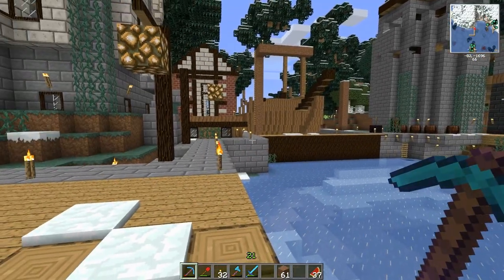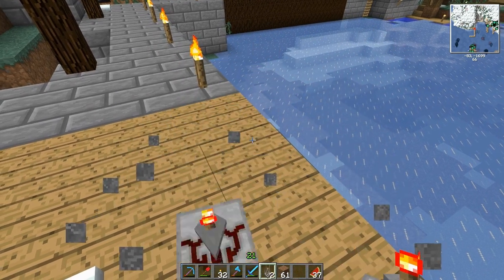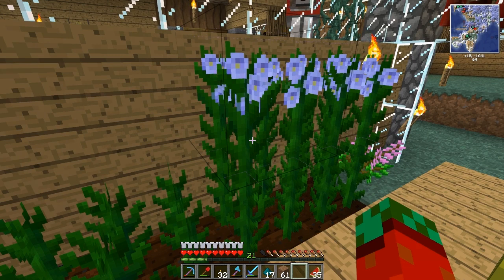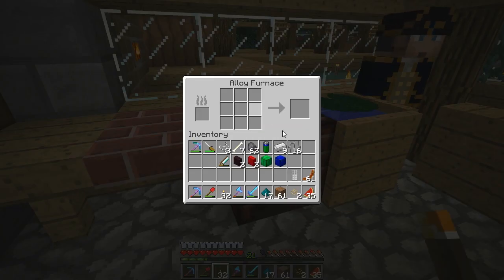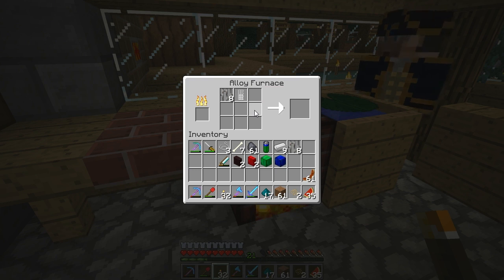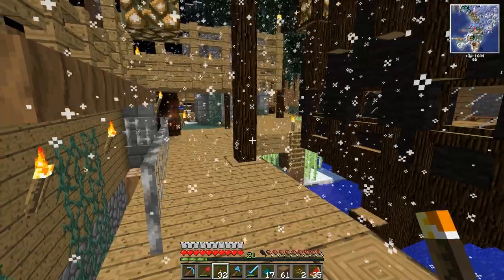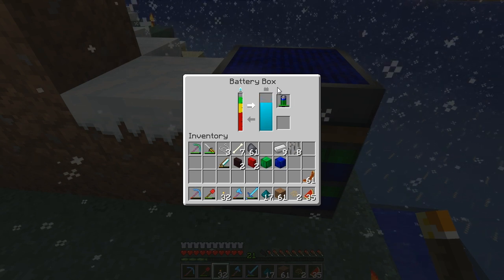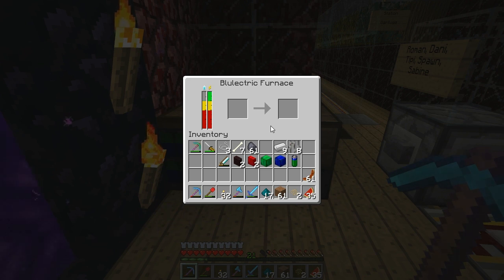RedPower 2 pr4 b+c updates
RedPower2 is a Minecraft mod made by Eloraam. This video will glace at the changes and additions made by the newest revisions (B+C) of pre-release #4 for Minecraft 1.0